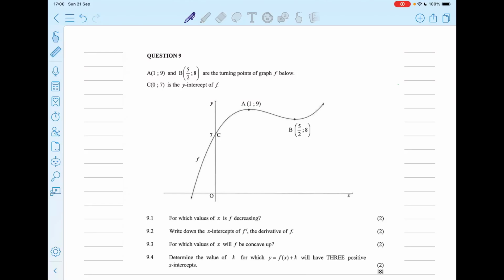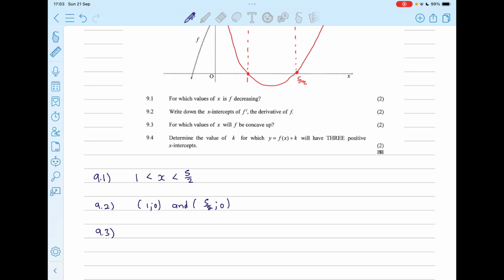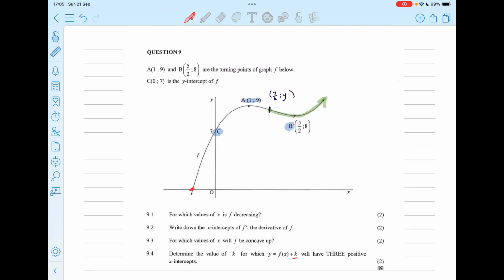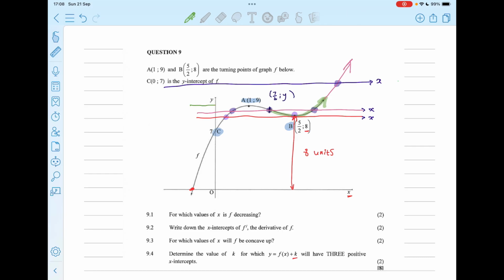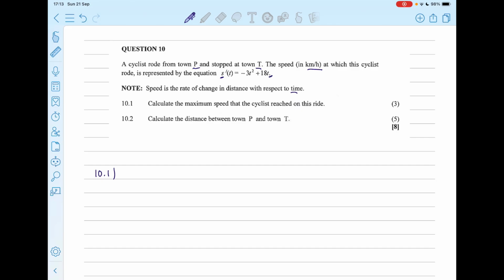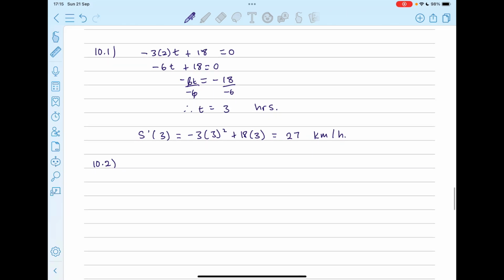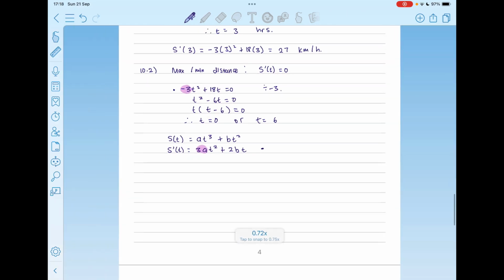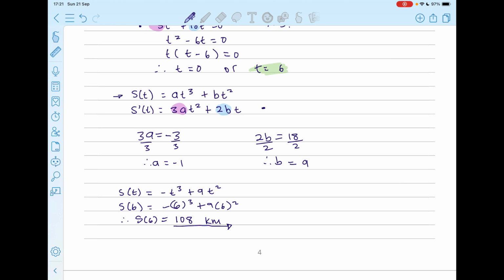Grade 12 Mathematics Exam Paper 1: Differential Calculus Part 2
In this mathematics tutorial, we go through how to solve exam level problems for differential calculus. The focus in this video will be on calculating derivatives using first principles and also calculating the equation of a tangent to a curve. These questions were taken from the NSC Mathematics Paper 1 November 2024 Exam.